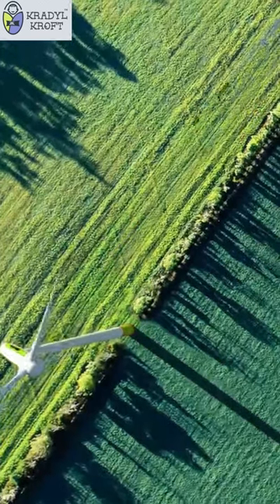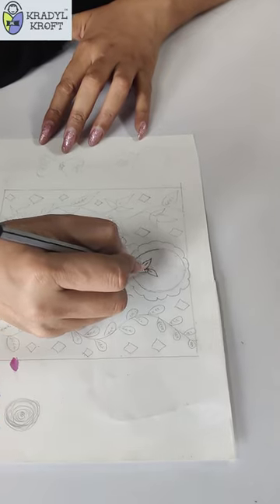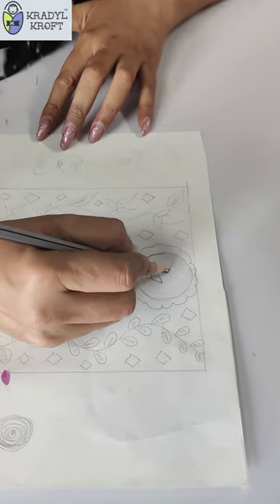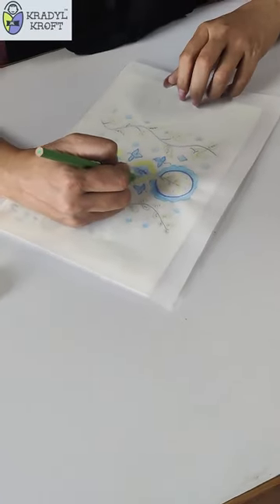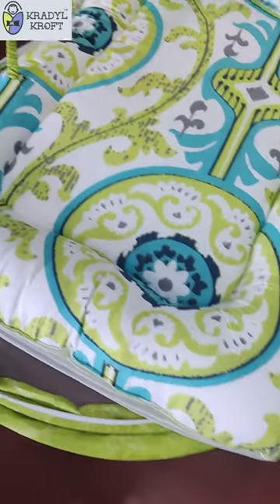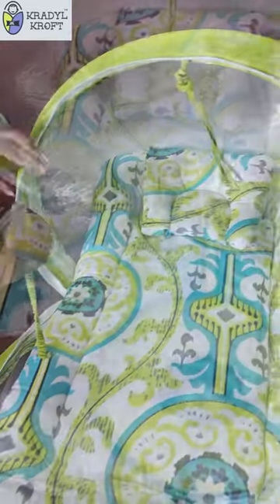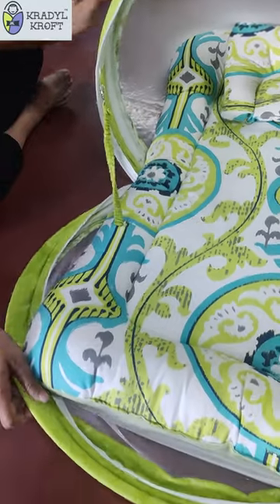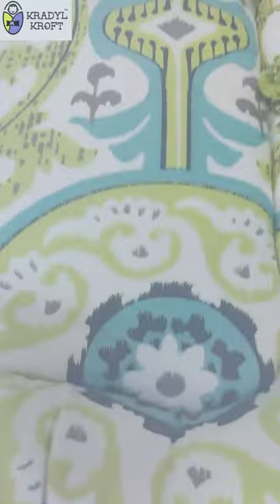Kradyl Kroft Fresh Green Verdant Bassinet Style Mosquito Net Bedding.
Let your little darlings Sleep in Style with the Fresh Green Verdant Bassinet Style Mosquito Net Bedding.

Shop on KradylKroft.com
Follow Us on @KradylKroft